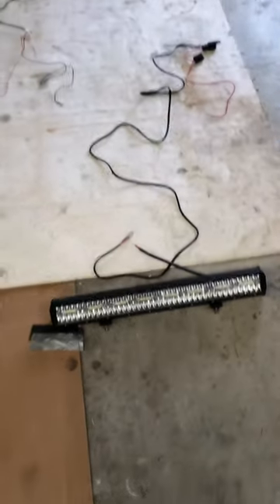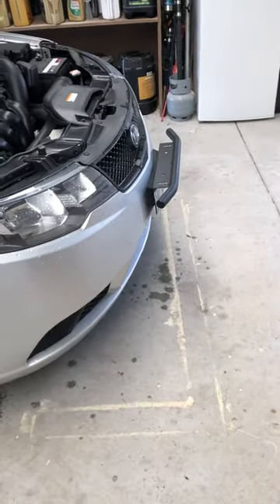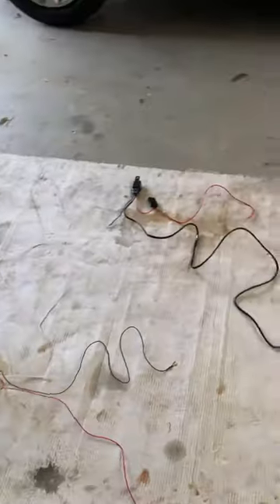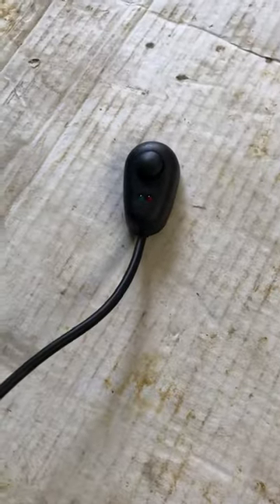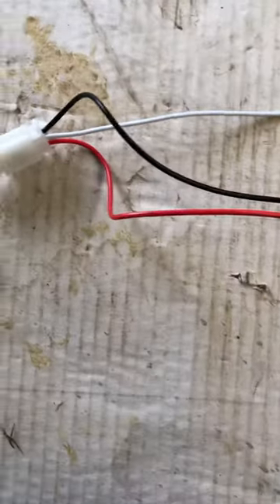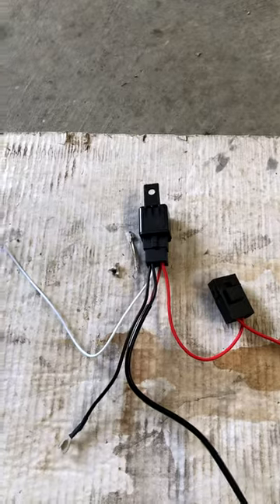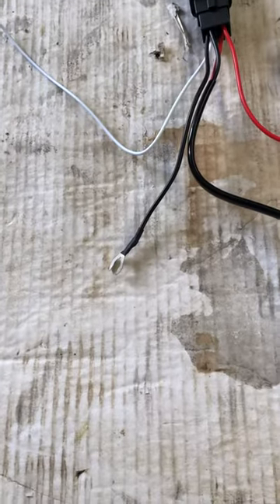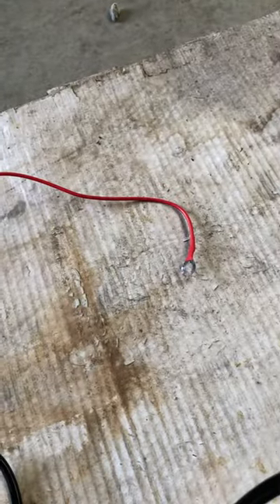Generic LED Light Bar wiring with High beam trigger explained.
Australian vehicle regulations demand that additional front facing spot lights or light bars etc be wired up such that they can only come on with the vehicles OEM high beams and must have an independent on/off switch in the cab.
The wiring kit that came with my LED light bar had no instructions or wiring diagram. This short video will hopefully help out anyone trying to figure out which wire goes where.
The vehicle I’m installing it on is a 2010 Kia Cerato S. The next video shows a basic rundown on the installation plan.